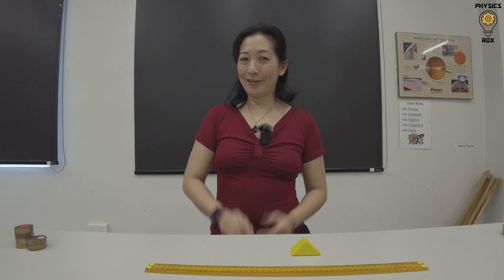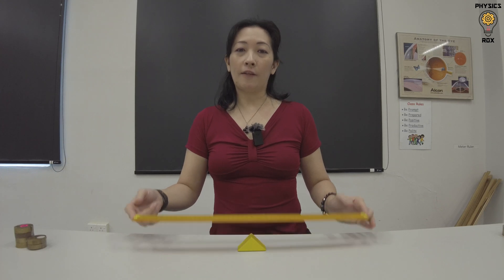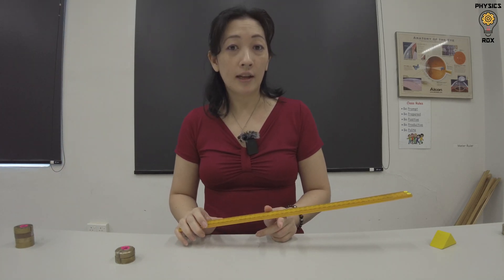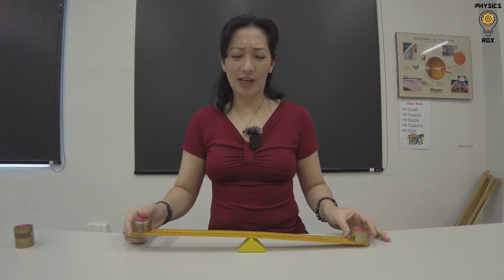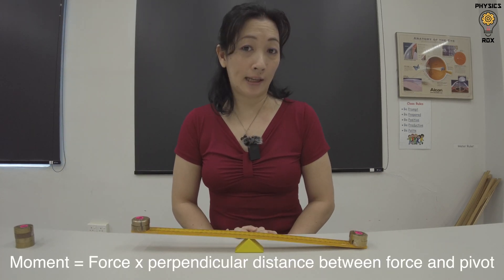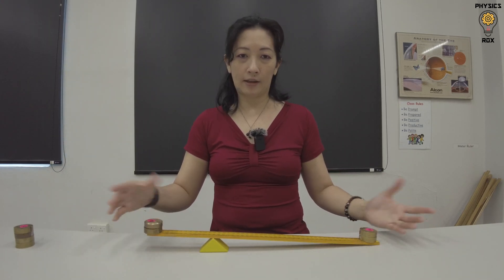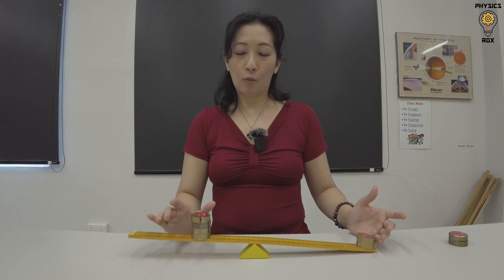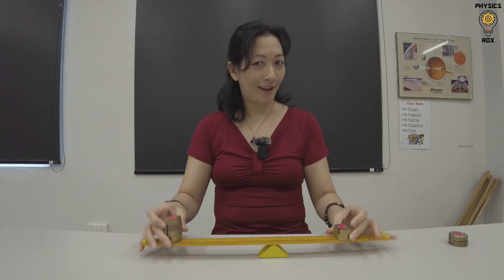How to conduct experiment to study the Principle of Moments - Lab Practical [PHYSICS ROX]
How to conduct experiment to study the Principle of Moments - Lab Practical

Thank you to HELP International School for the use of the lab apparatus!

This topic is in:
- IGCSE Physics 0625 & 0972
- IGCSE Co-ordinated Sciences 0654 & 0973